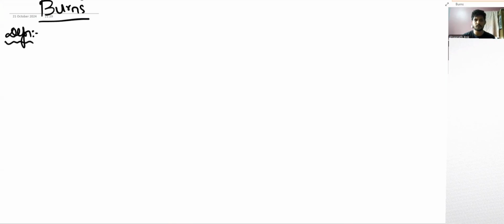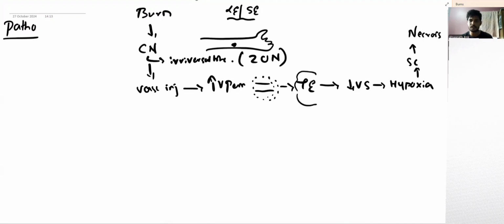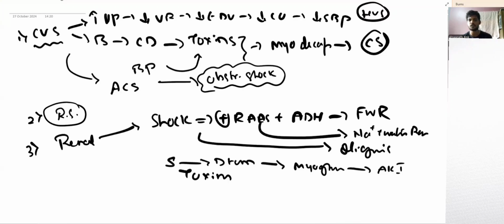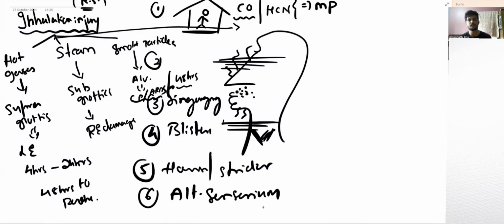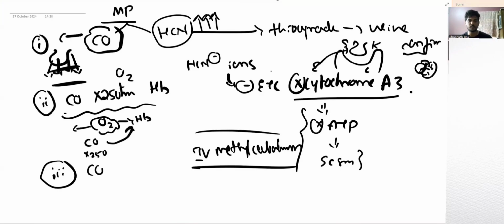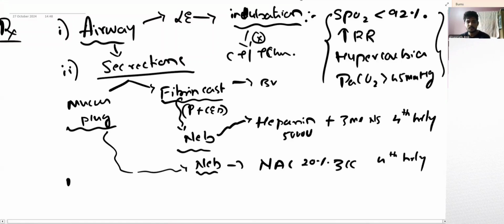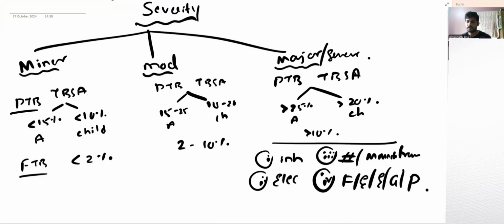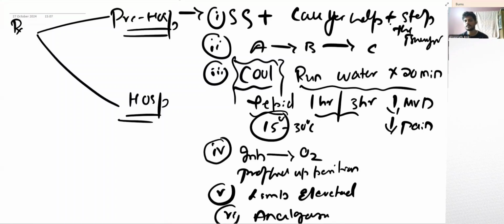BURNS PART ONE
Burns

Introduction
Types of Burns
Pathophysiology of Burns
Severity of Burns
Degrees of Burns
Inhalational Burns - Causes, pathophysiology, complications, investigation and treatment
Introduction to Treatment of Burns